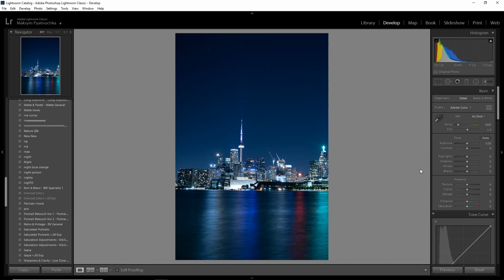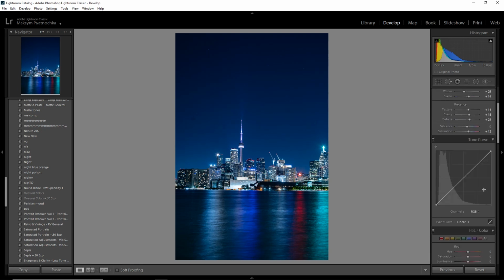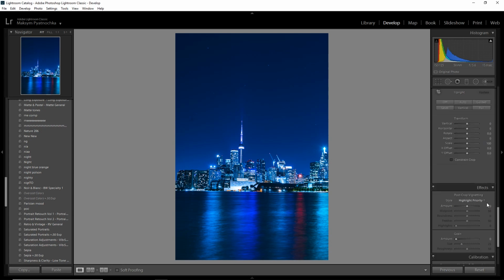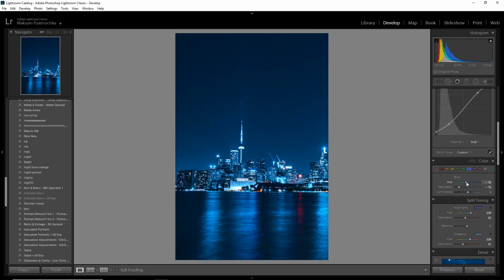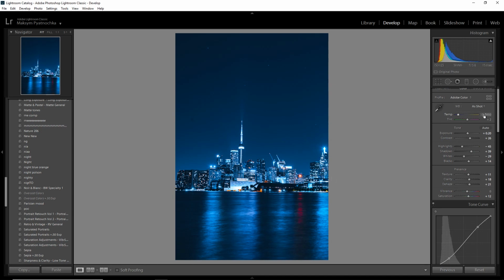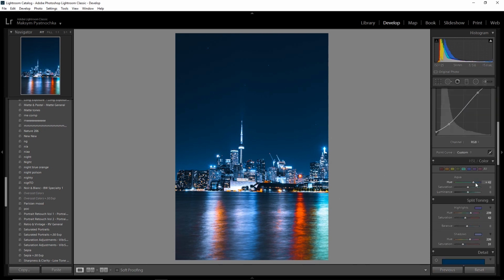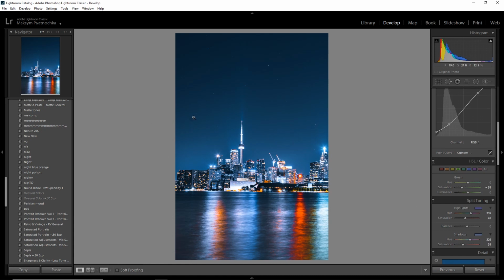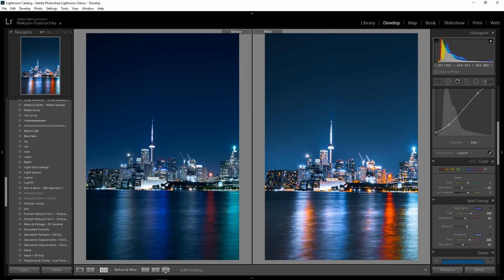Editing Beautiful Night CityScapes in Adobe Lightroom (NO PRESETS!)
Enjoyed my brand new tutorial on editing night cityscapes in Lightroom with no presets?

In this tutorial, I will show and explain step by step of my workflow on editing night photos, without using any presets so that you guys could achieve similar results if you like!

My Camera
My Tripod
My Microphone
Favourite Wide Angle Lens